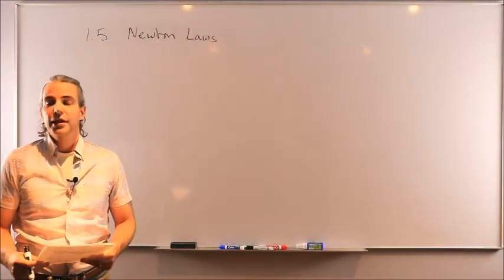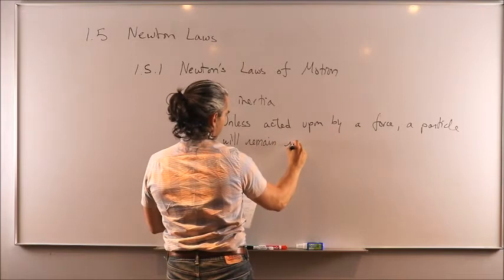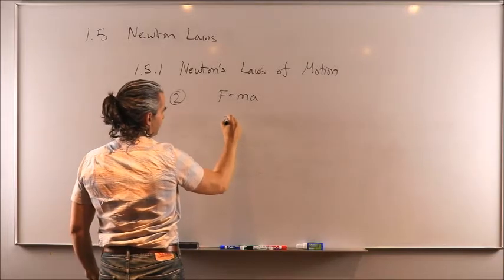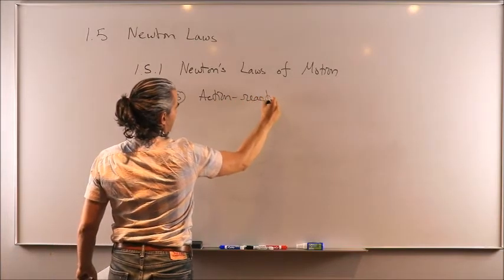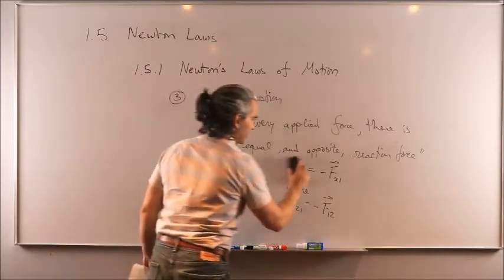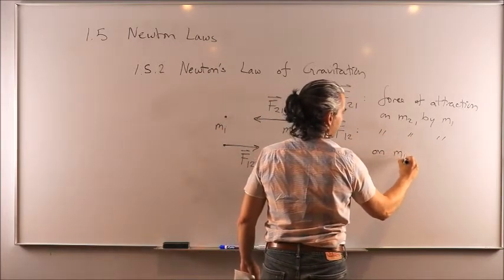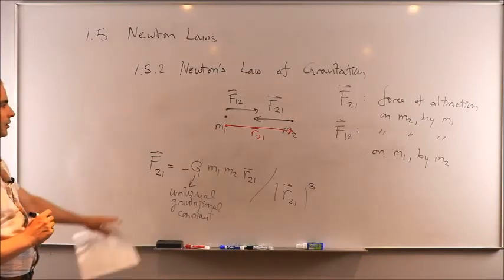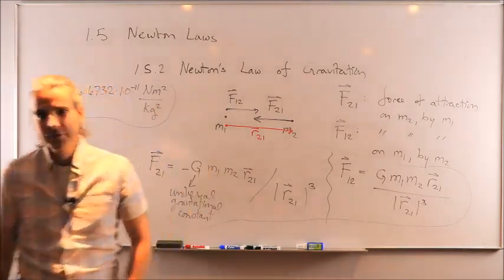Orbital Mechanics - Newton's Laws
AERO3240 - Orbital Mechanics - Lecture 4
carleton.ca/spacecraft